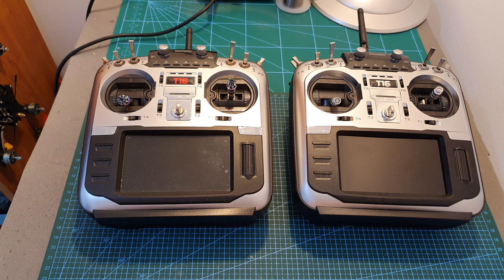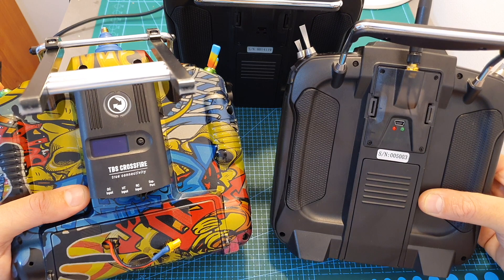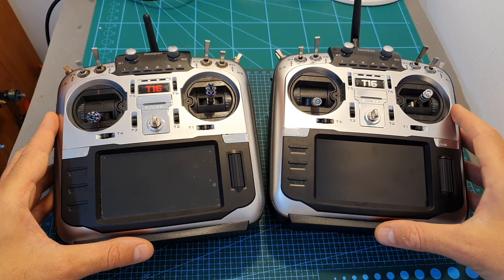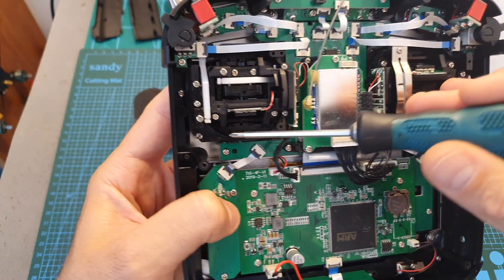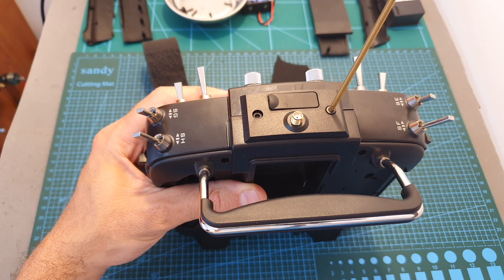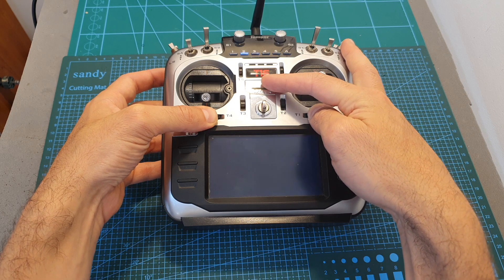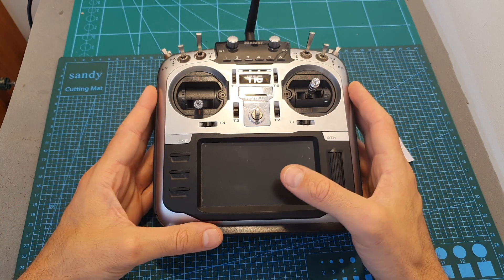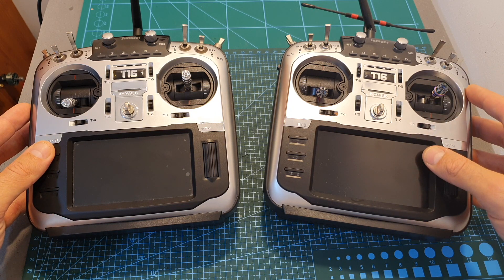Jumper T16 Pro - Overview & Upgrade Guide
╠╗║╚╝║║╠╗║╚╣║║║║║═╣ I Really Appreciate Your Support!

Description:

Jumper T16 Pro Hall Sensor Gimbals 2.4G 16CH Open Source Multi-Protocol Radio Transmitter

Jumper aimas to create the most affordable, high-performance open source remote control on the market today. The T16 Pro truly is the ONE radio to rule them all.With angle adjustable ultra-smooth dual bearing precision gimbals, large 4.3" display, more than ample input controls, integrated 6 position buttons for professional flight control systems, JR module bay supporting TBS Crossfire modules and many more features the T16 is a remarkable offering at this price point.

What is the main differences between T16 Pro and the T16 Plus?
-Built-in Multi-protocol module (TBS CRSF support)
-T16 Pro Exclusive Hall Sensor Gimbals

Main Features:
-STM32F429BIT6 MCUr
-Industrial grade 4.3 inch 480*272 outdoor readable color screen
-Compatible with JumperTX (An independent fork of OpenTX)
-Wheel menu button
-T16 Pro Hall Sensor Gimbal
-Multi-protocol transmitter module with TBS CRSF support
-Removable battery
-Supports Telemetry
-Memory 16M (can be expanded by Micro SD card)
-Voice function
-Vibration reminder function
-Standard JR module slot
-6-Flight Mode Buttons (for APM and Pixhawk flight controllers)
-Two-color LED status display

Specifications:
Item Brand: Jumper
Item Model: Jumper T16 Pro
Channel: 16 CH
Voltage: DC7-8.4V
Battery: 2 x 18650 (Tray supplied) or 2S Lipo (Battery not included)
Current: 350mah (No CRSF)
Micro SD Slot: Card Included
Size: 180 x 190 x 58mm
Weight: 798g (with 2x18650 batteries installed)

Package Included:
Jumper T16 Pro 16CH Multi-Protocol Radio x 1
USB cable x 1
Neck Strap x 1
Accessory parts x 1